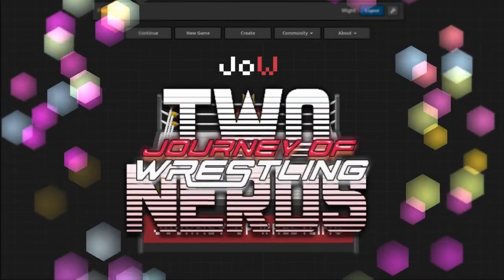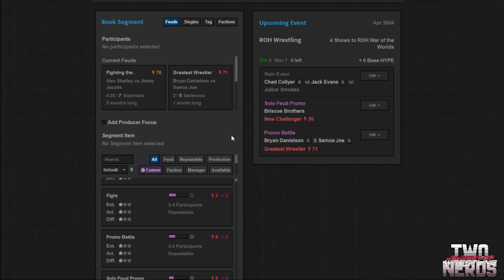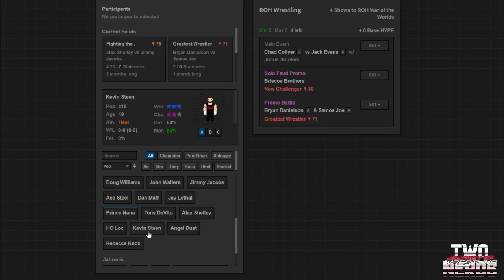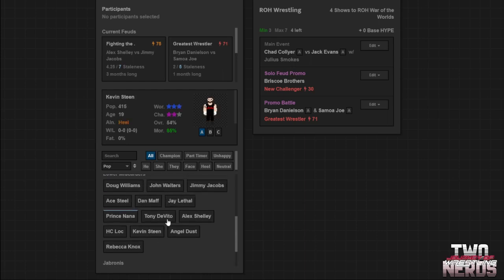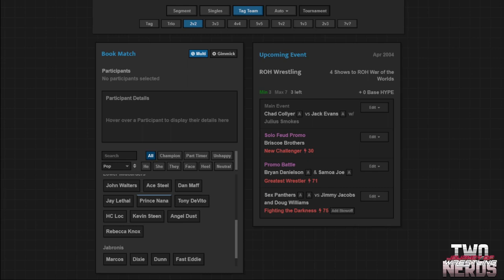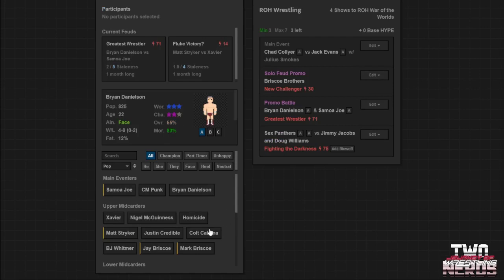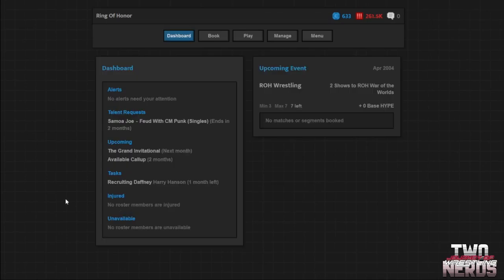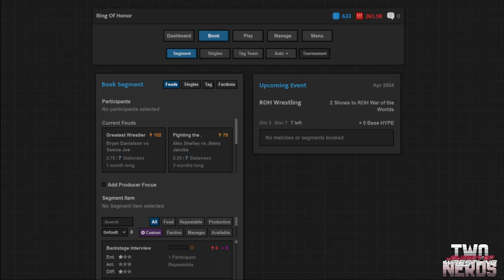Sex Panthers - Two Nerds Journey of Wrestling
Eric J. Chucci and The Boy book Ring of Honor against the Ruthless Aggression Era and more in Journey of Wrestling! We begin the build toward War of the Worlds, exploring the feud between Samoa Joe and Bryan Danielson, building Nigel McGuinness and Kevin Owens, and joining Alex Shelley and Slyck Wagner Brown as the Sex Panthers!